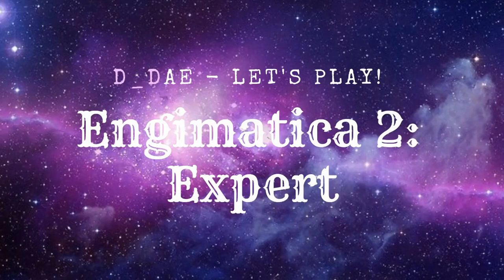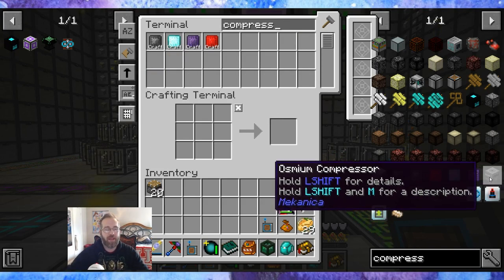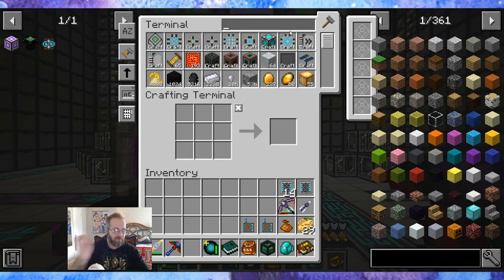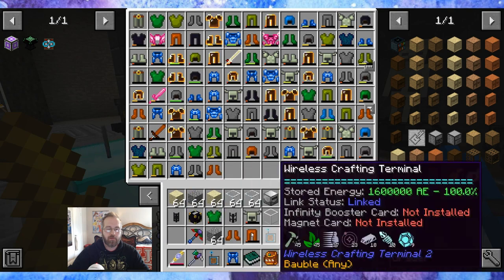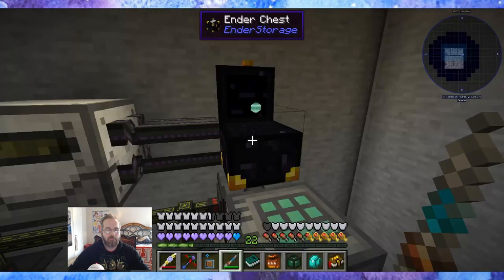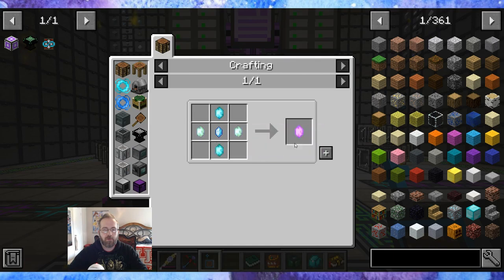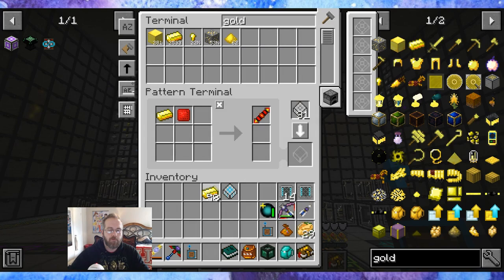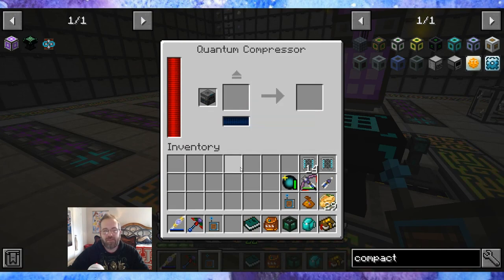E77 - Enigmatica 2: Expert [E2E] - Quantum Compression